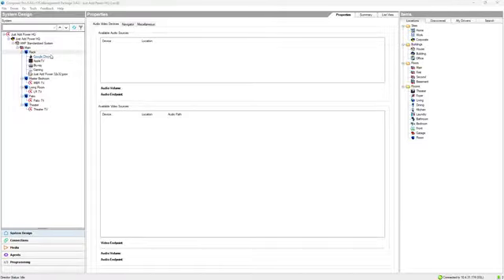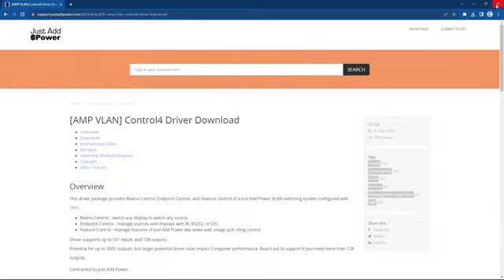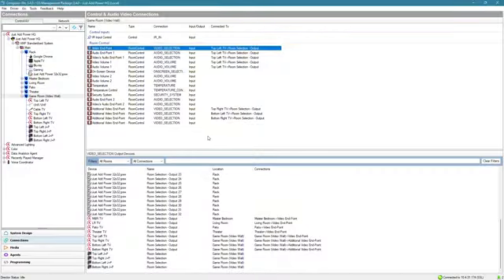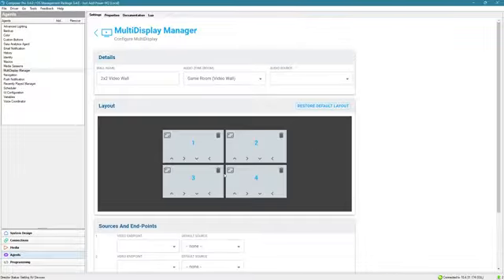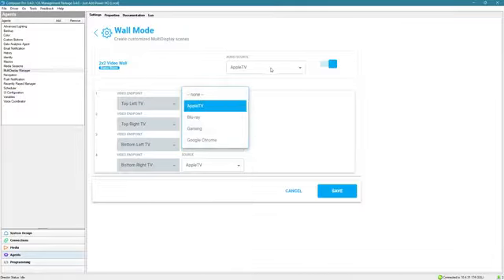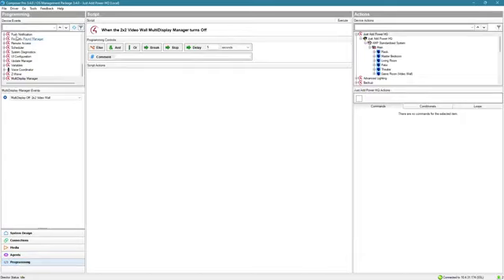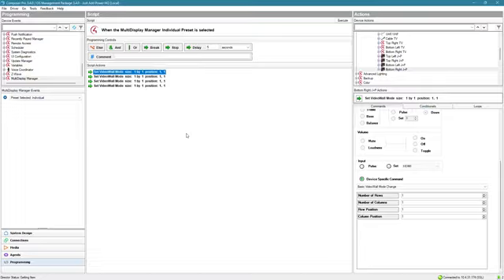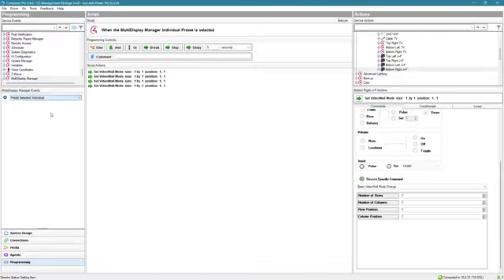AMP Standardized Control4 Video Wall Control with MultiDisplay Manager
In this technical instruction video, we will show you how to control a Just Add Power Standard Video Wall in a Standardized AMP system using Control4's MultiDisplay Manager.

0:00 - Intro
 1:26 - Setup Video Wall Room and Drivers
 5:04 - Use Agents to Add and Setup MultiDisplay Manager
 8:34 - Program Video Wall Macros
 11:44 - iPad Interface
 12:58 - Outro